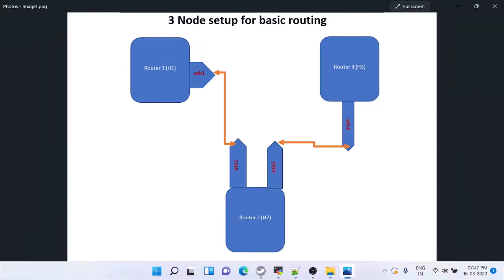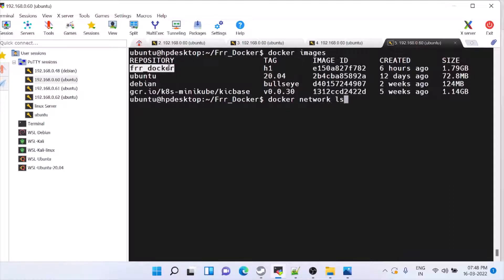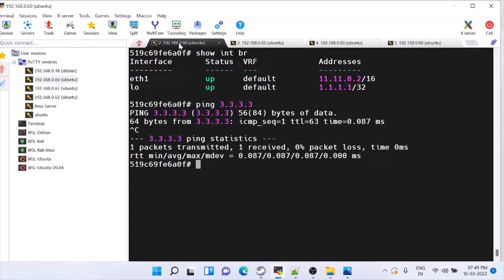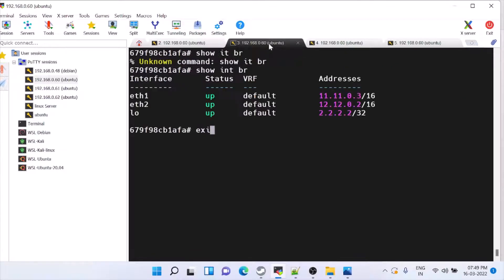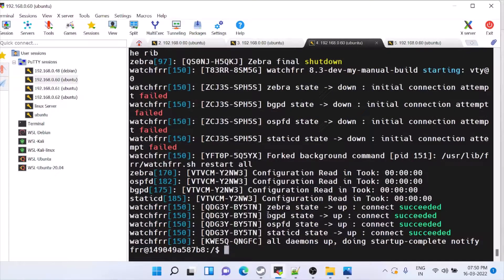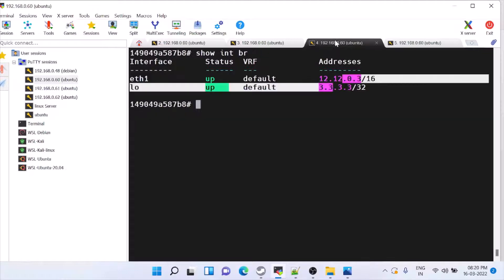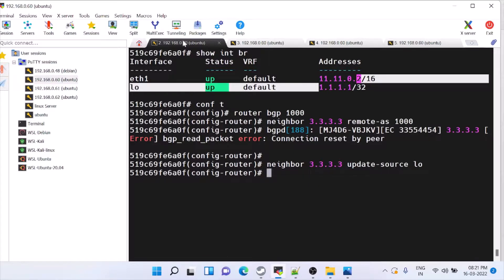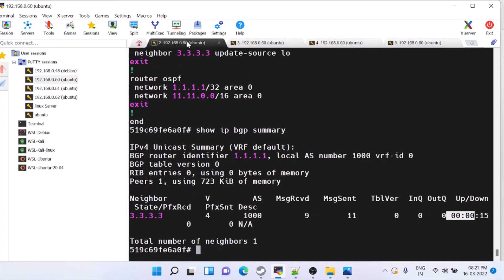How to configure BGP using FRR in docker | Linux networking in FRR | Hands on experience with FRR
Please check below playlist link for configuring and installing FRR and other videos